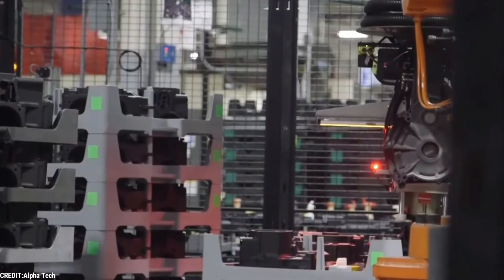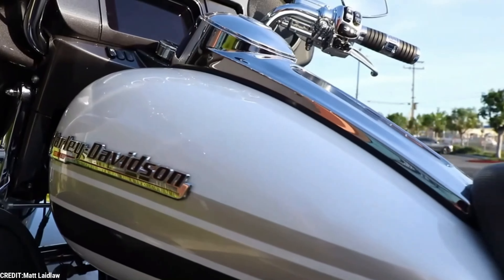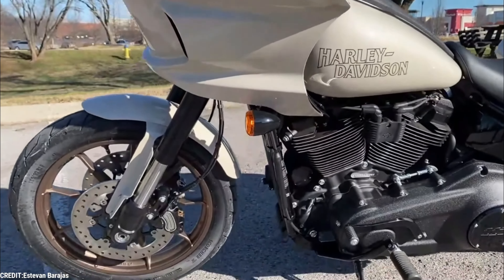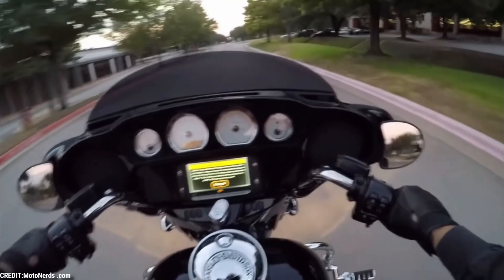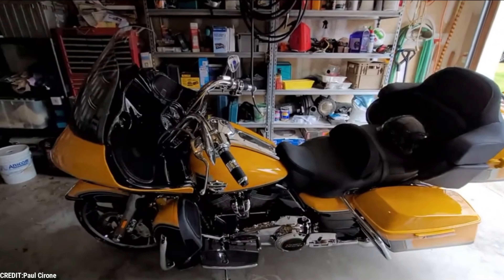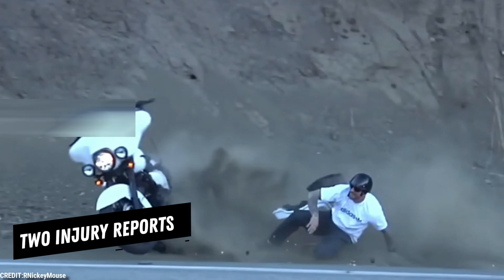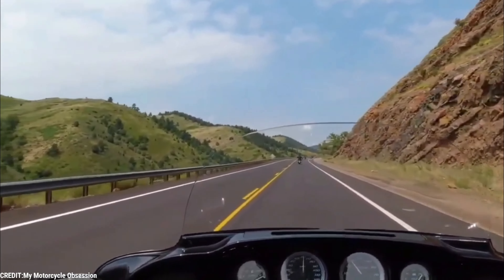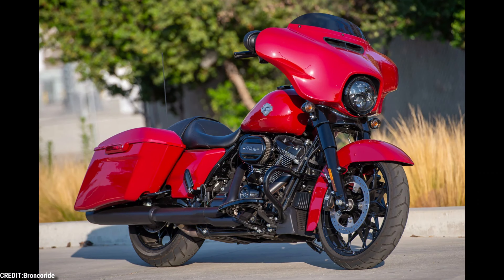HARLEY DAVIDSON Re-Call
Hello everyone! Welcome back to Fast Lane TV. This video is about " HARLEY DAVIDSON Re-Call ".

On June 10 of last year, Harley-Davidson's Technical Subcommittee began investigating claims of brake lights staying on in a small number of 2020 model-year motorcycles. The Milwaukee-based firm contacted the supplier, retrieved the relevant components from the field, and solicited H-D Engineering's help to determine the problem.

The Technical Subcommittee decided to call off the study on October 28 of last year due to the low incidence rate and the possibility that the underlying issue will resolve itself. Harley-Davidson, however, was too hopeful, and on May 12 of this year, it reopened the study after learning of a higher incidence rate.

Changes to the software used at Harley-Davidson factories were made after the business analyzed the new warranty and customer interaction records. Although the patch was meant to prevent this issue from occurring in subsequent production runs, the TSC has decided to continue keeping a close eye on it. On September 2nd, the problem was brought back to active status and escalated to the Field Action Committee and Executive Decision Authority. Nearly 200,000 motorcycles and tricycles have been affected by the unintentional activation of the brake light, and Harley-Davidson contacted the Office of Defects Investigation at the National Highway Traffic Safety Administration to discuss the issue.

🙏🏼Create an Amazon Baby Registry

for the latest from Fast Lane TV! We really do appreciate your support 🙏